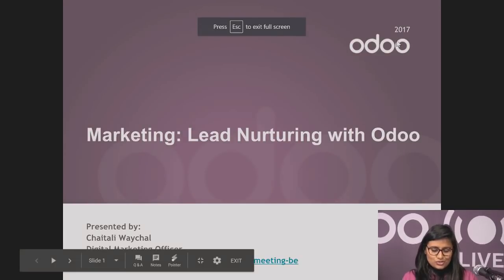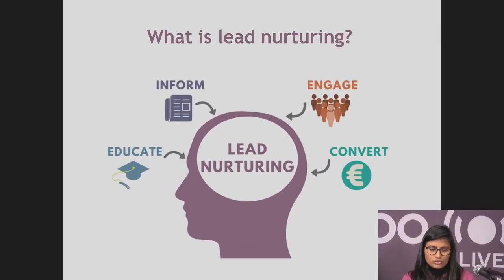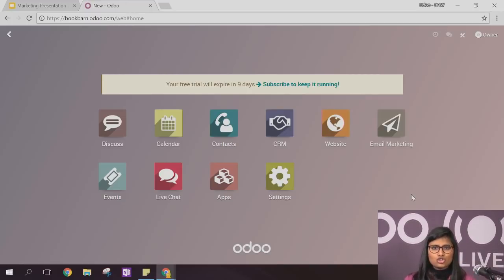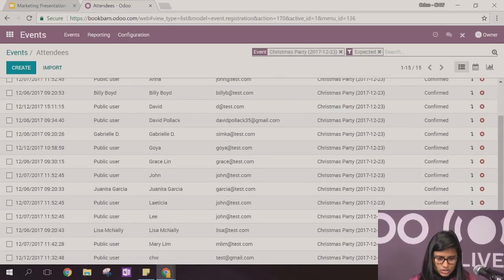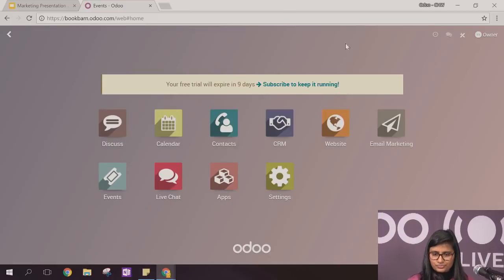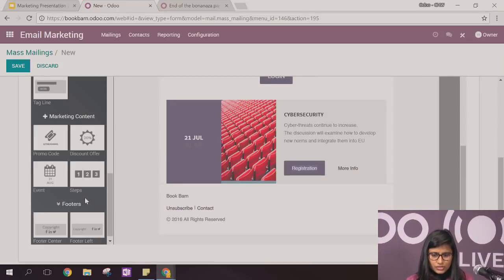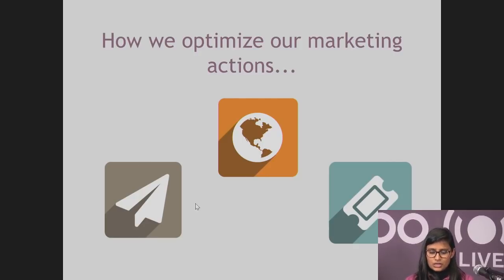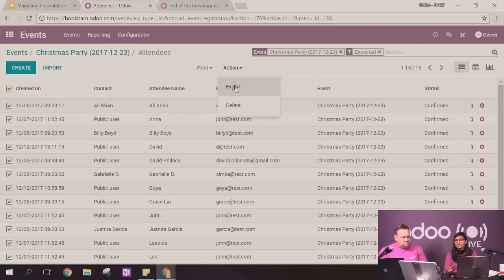Marketing: Lead Nurturing using Odoo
In this webinar, Digital Marketing Executive, Chaitali Waychal will show the how you can nurture your leads using Odoo. To know more about how Odoo can help your business, book a meeting